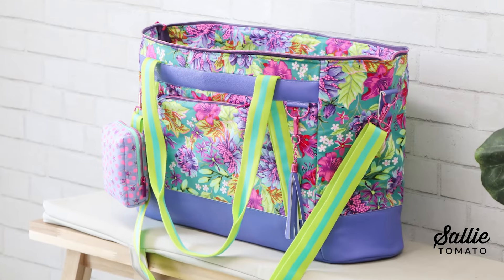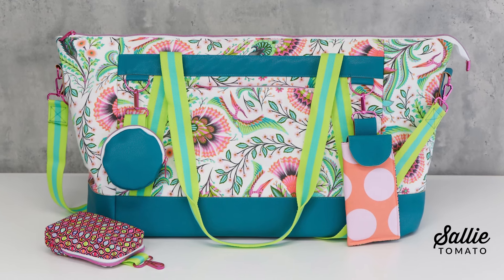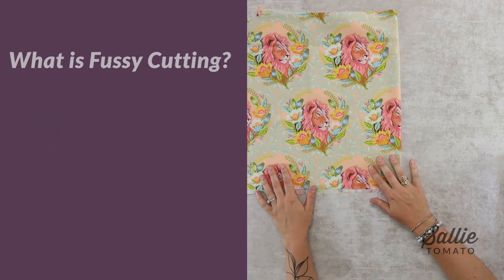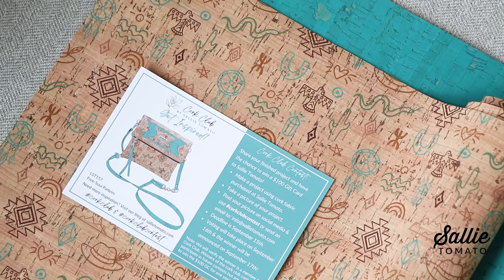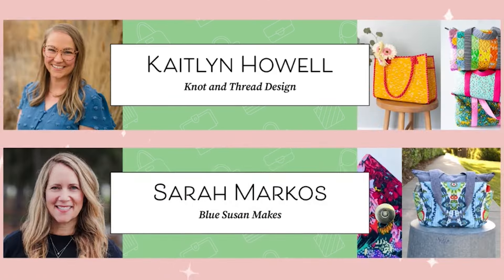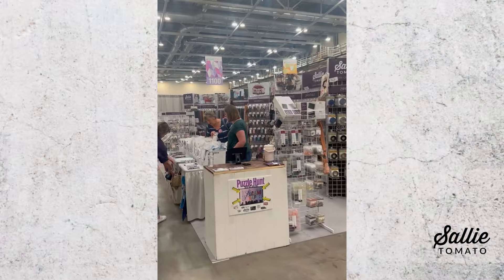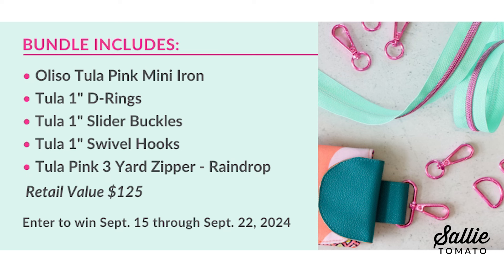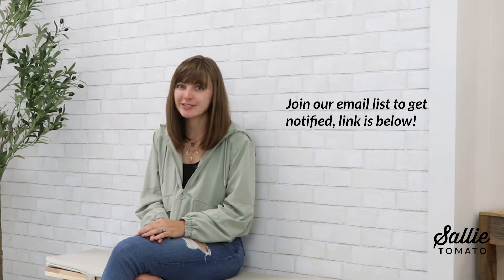September 2024 New Releases at Sallie Tomato!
Join Jess from Sallie Tomato as she walks you through all the new and exciting September 2024 releases here at Sallie Tomato!

Chapters:
00:00 Intro
00:51 New Tula Pink Products
01:33 Tula Pink Tour Launch
02:14 Inspiring New Blog
03:00 New Cork Print & Cork Club
03:58 2024 Advent Box
04:55 Upcoming Events
06:50 Exciting New Giveaway!
07:38 Behind the Scenes
9:17 Closing

HELPFUL LINKS IN ORDER OF APPEARANCE:
Tula Pink Products:

Be sure to sign up for our Newsletter and get notified right away when we release new patterns and products!

We would love to see your completed project! So be sure to share your photos on social media!  Share and see photos in the Sallie Tomato Patterns & Hardware Group on Facebook!